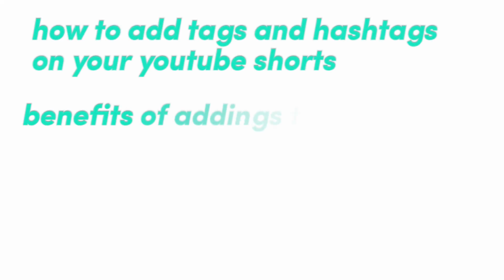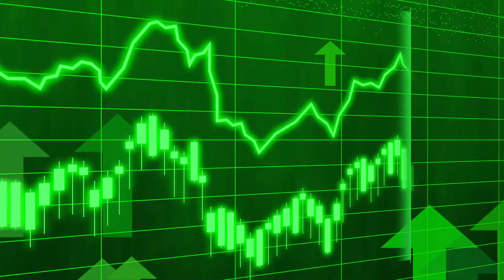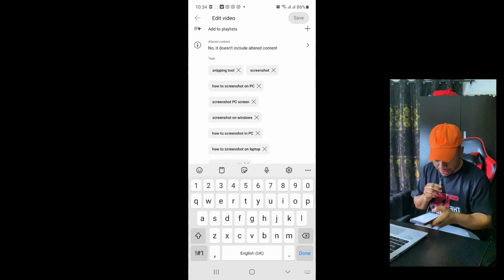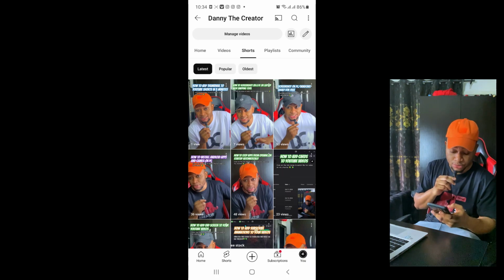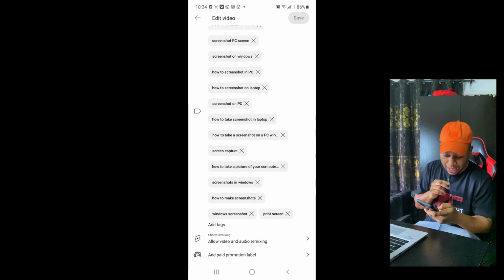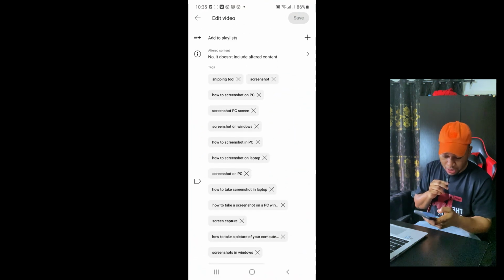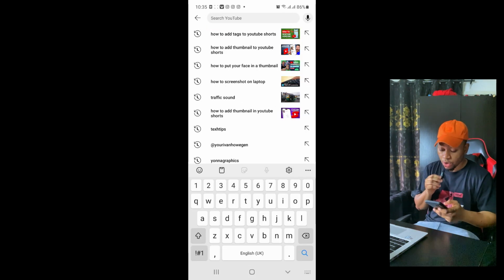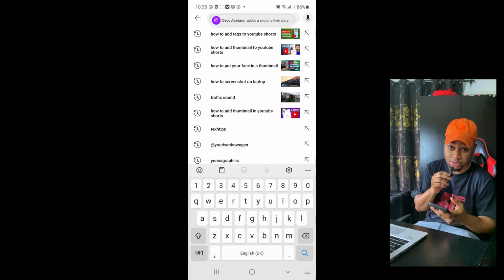How to add Tags & Hashtags on YouTube Shorts to Gain More Views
This video explains everything that has to do with adding tags and hashtags to YouTube shorts to help gain more views when implemented on any channel. I also visually explained on how to get trending or correct Tags and Hashtags  to use for any videos through research method, then i explained the benefits of adding tags and hashtags on YouTube videos as well. At the end of the video i suggested a video to help anyone get vidIQ installed on their devices to help them get trending tags easily to grow faster on YouTube

Timestamps -
00:00 intro

00:40 how to add hashtags & tags on YouTube shorts

02:03 how to get hot/trending hashtags to help your videos get more views

03:55 benefits of adding tags & hashtags to your YouTube Shorts

06:12 how to get trending TAGS for your YouTube videos

06:23 what is a TAG ?

07:57 install vidIQ to get best TAGS

SIMILAR VIDEOS -